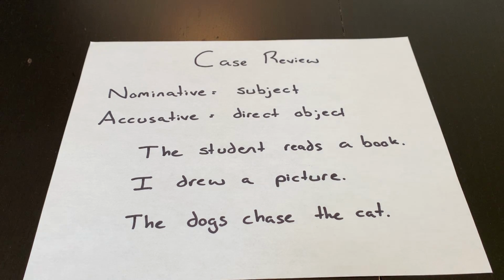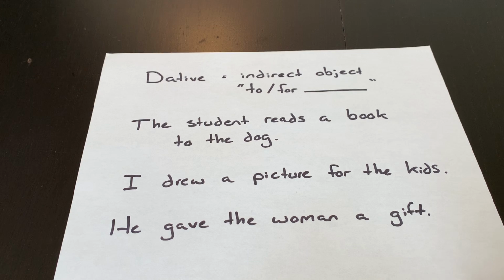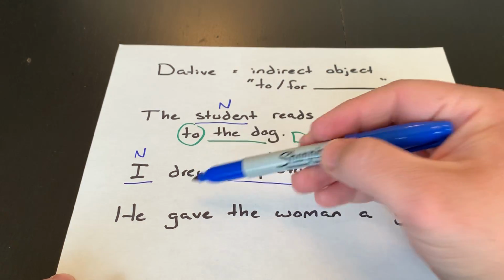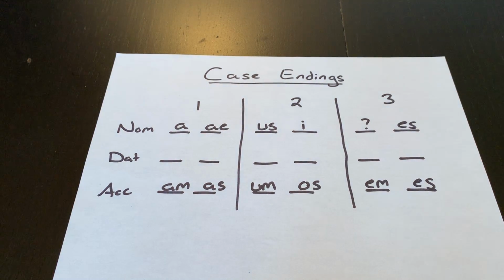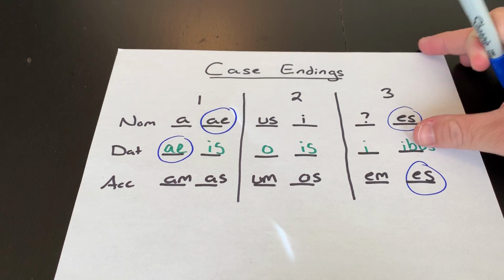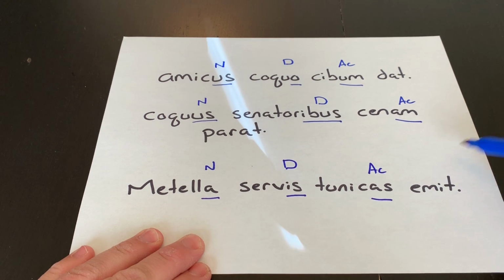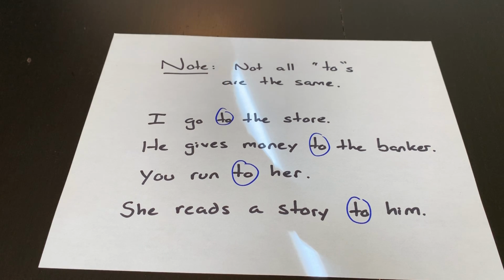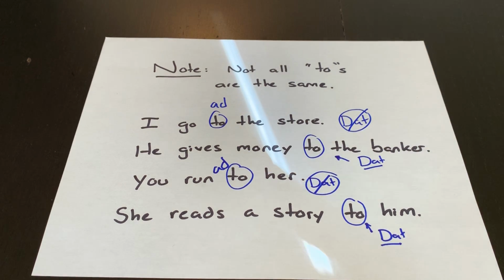Dative Case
An introduction to the dative case.